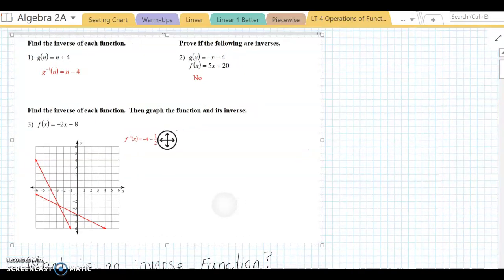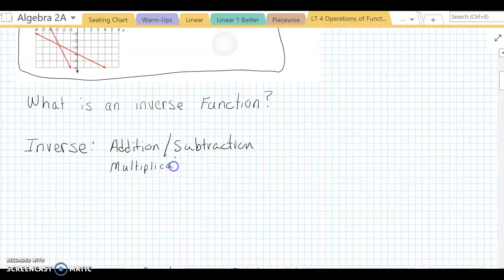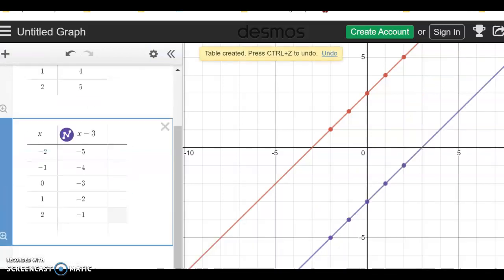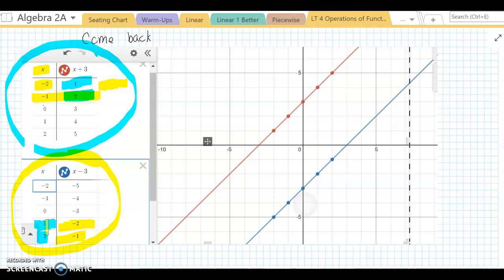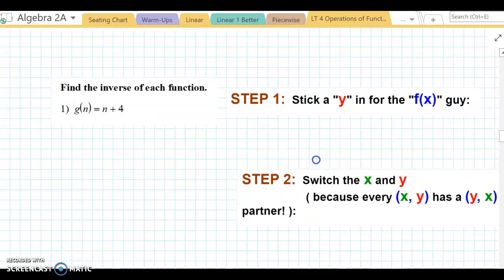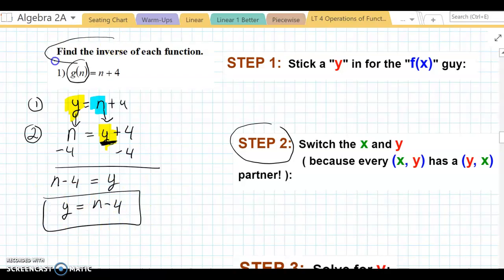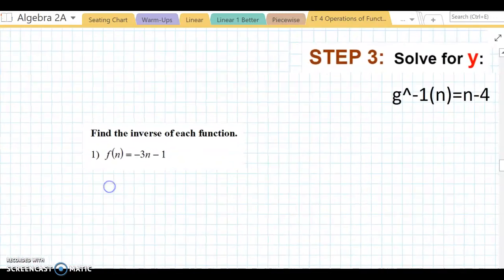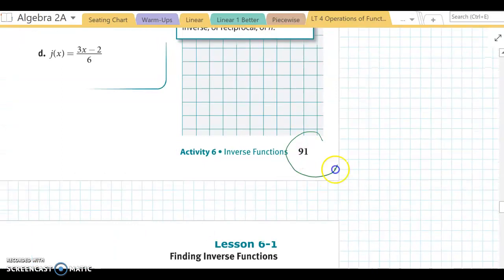Algebra 2: LT 4 Inverse Functions